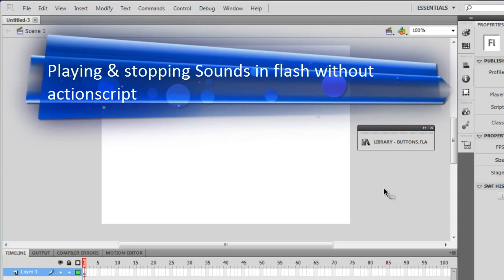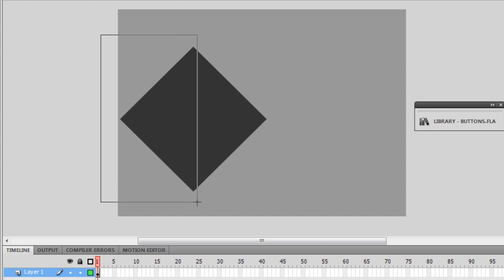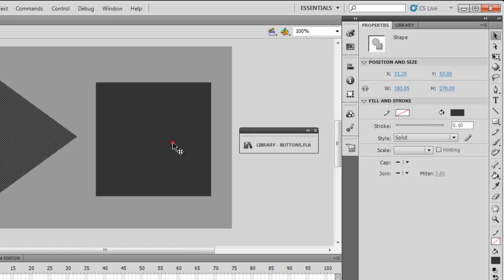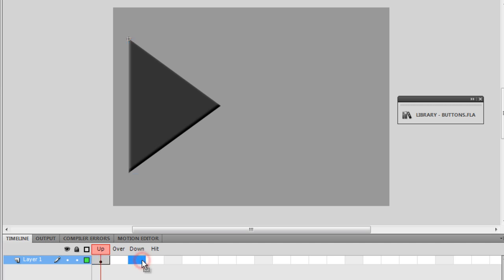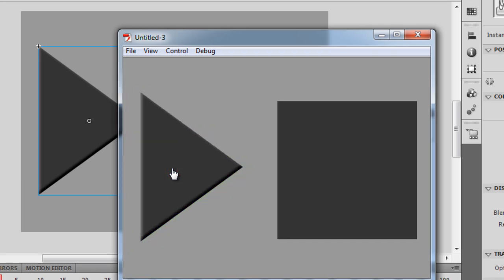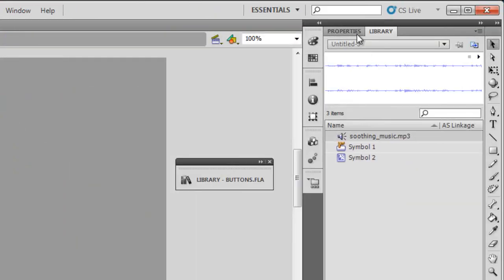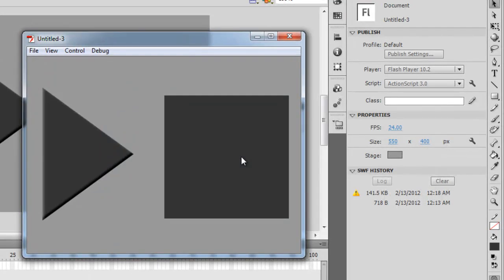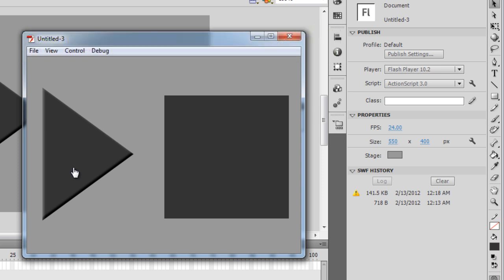Simple Flash CS 5.5 Tutorial : Play/ Stop Buttons, NO ACTIONSCRIPT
this is  the simplest way to manipulate sound in flash without using any as 3

Mohit Manuja